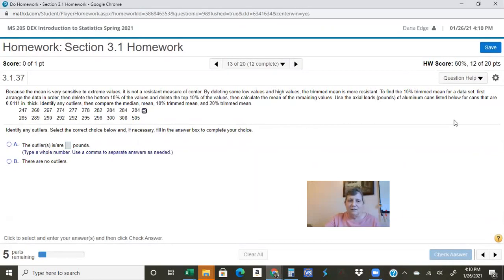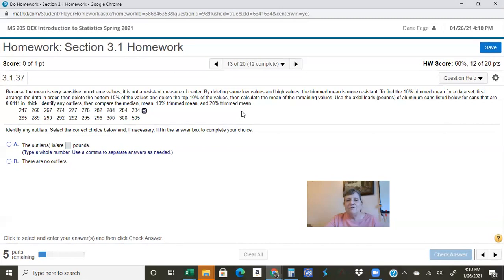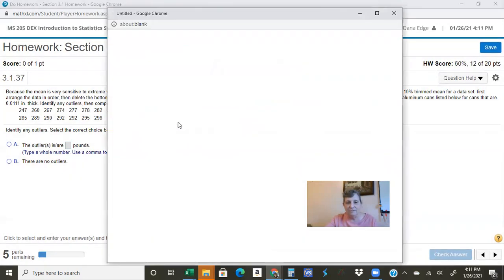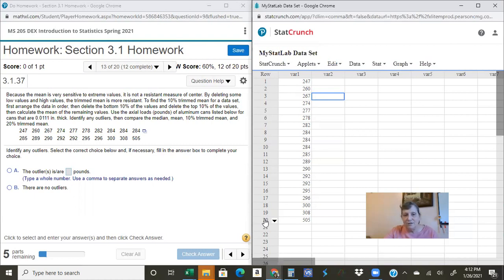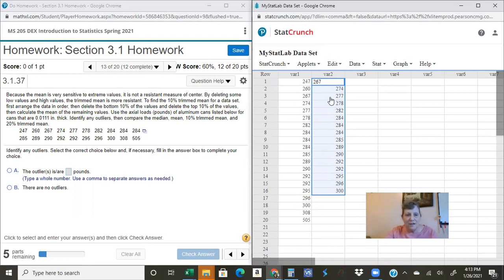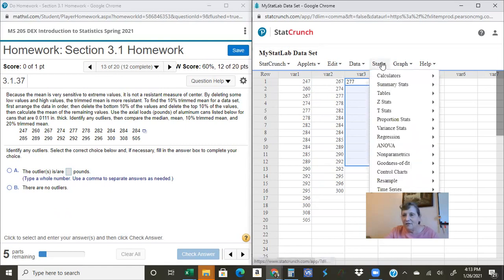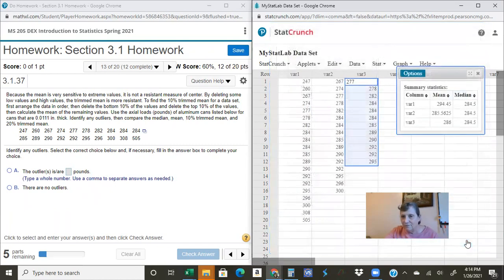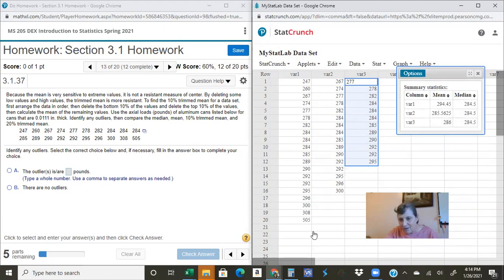Trimming a Data Set in StatCrunch